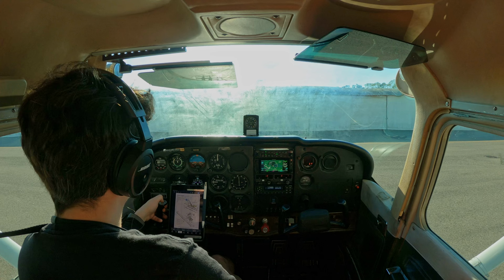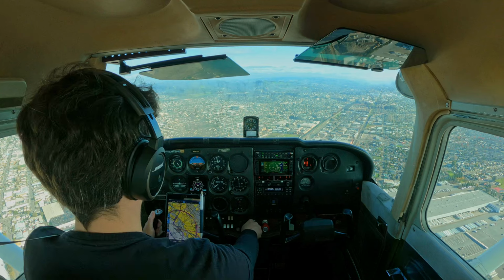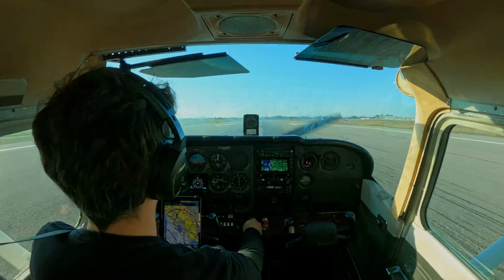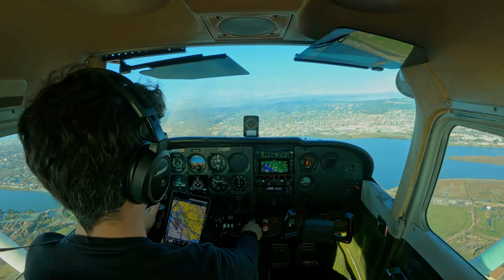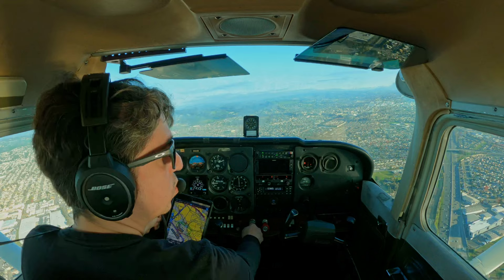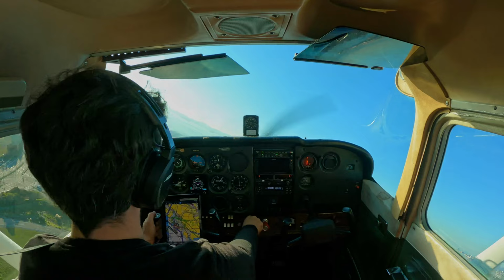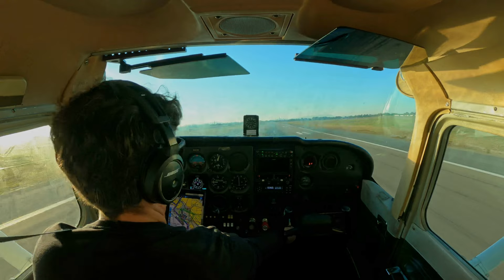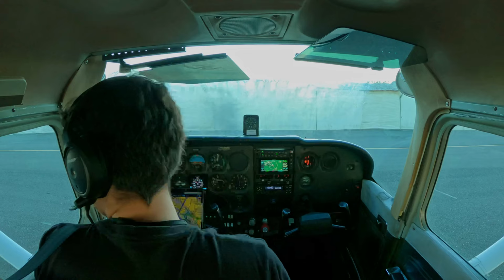Pattern practice at KOAK (first solo of 2022)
Doing some pattern practice on runways 28R/L at KOAK. This was my first time doing pattern solo on 28L.

00:00 Start-up
11:42 Taxi
16:23 Run-up
18:31 Pre-takeoff
22:09 Take-off (short-field on 33)
26:47 Turning final 1st landing (28R)
34:01 Left 360°s before 2nd landing
38:33 Turning final for 2nd landing
44:34 Turning final for 3rd landing
50:07 Turning final for 4th landing
56:13 Turning final for 5th landing (no-flaps)
1:02:50 Turning final for 6th landing (no-flaps)
1:08:48 Turning final for 7th landing
1:13:00 Short approach to 8th landing (go around)
1:19:35 Turning final for 9th landing (forward slip)
1:25:52 Turning final for 10th landing (changed to 28L)
1:29:23 Turning final for 11th landing
1:32:44 Turning final for 12th landing
1:36:15 Turning final for 13th landing
1:40:11 Turning final for 14th landing
1:44:17 Turning final for 15th landing (go around)
1:47:48 Turning final for 16th landing
1:51:21 Turning final for 17th landing
1:53:32 Clear of the runway and taxing back